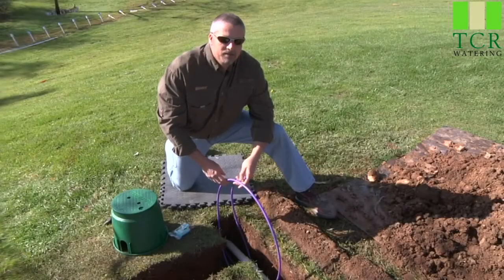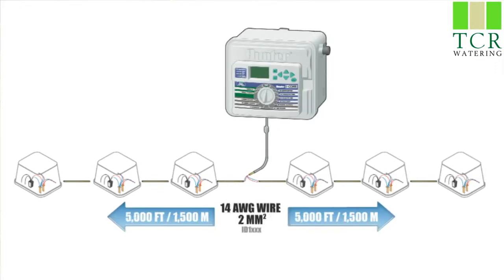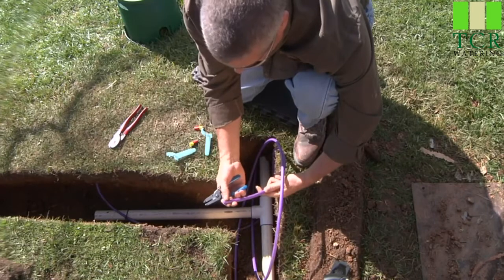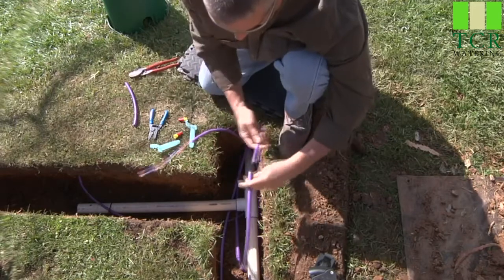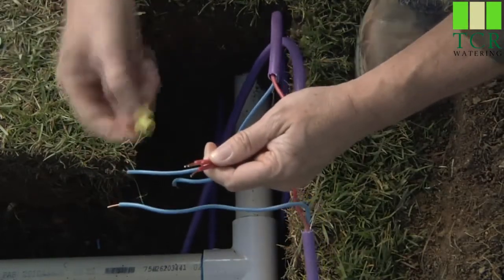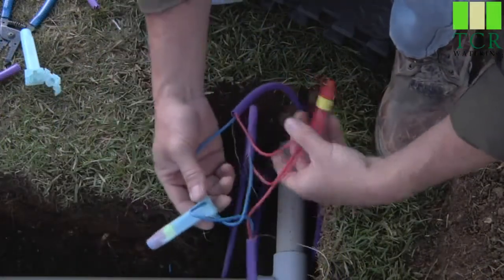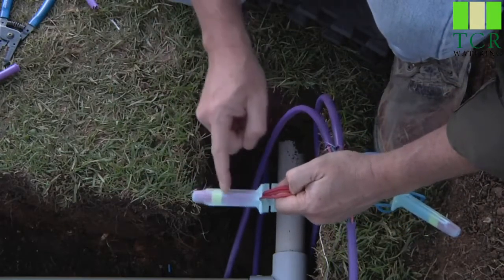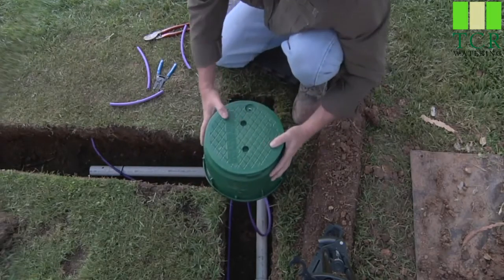Installing a Hunter I Core 2 wire controller 7/8 Cable joints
An informative short video on how to programme the Hunter Dual Two Wire Decoder with the ICD-HO Hand held Programmer part 8/8